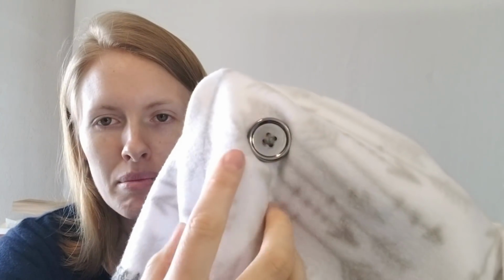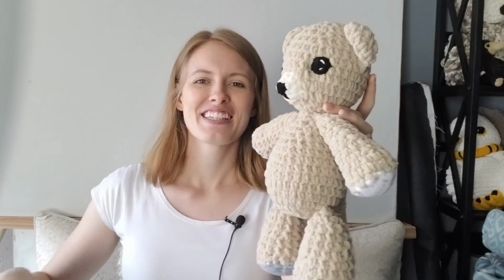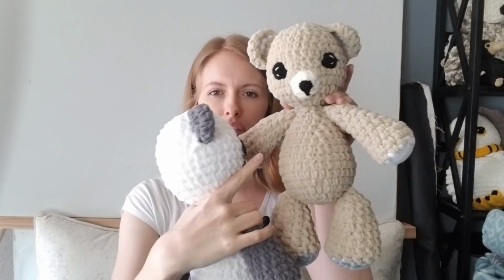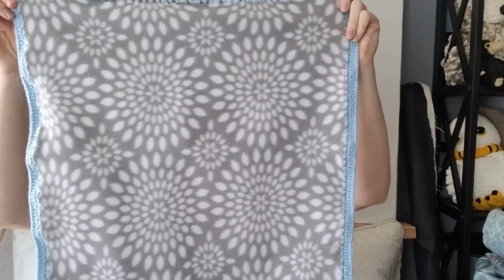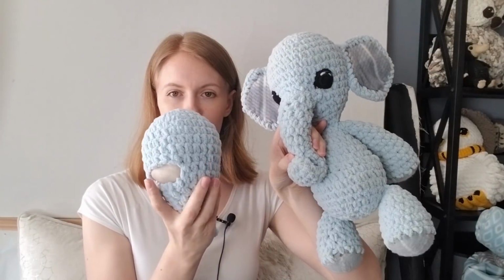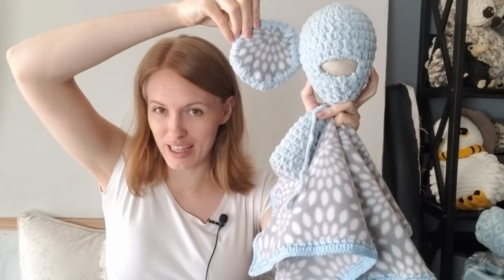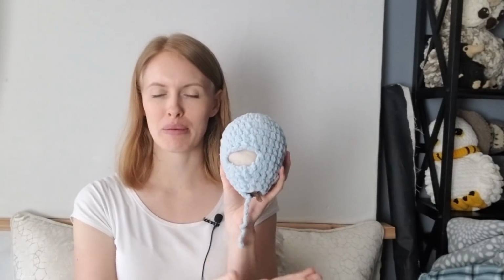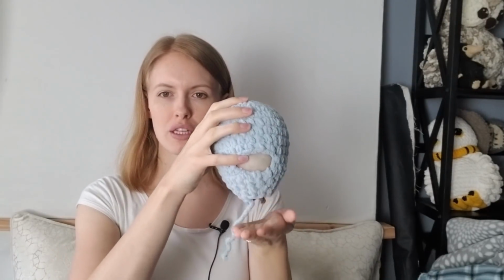I made a TEDDY BEAR! | Crochet Vlog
Hey Crocheters!

It's been a week of working on crochet toys for babies! The wolf lovey went to a baby shower, and the baby sheep and teddy bear patterns got sent out to testers!

I hope you all have an incredible week!